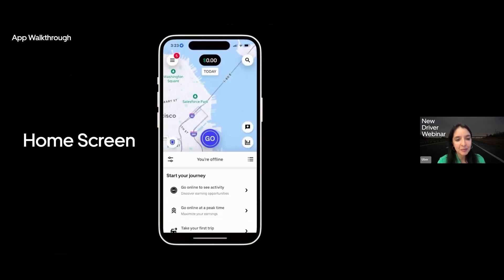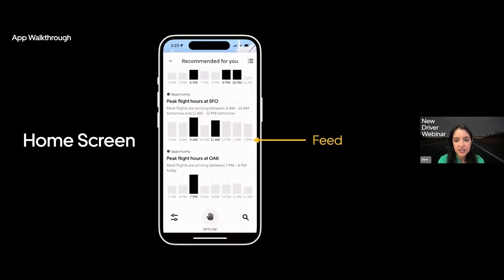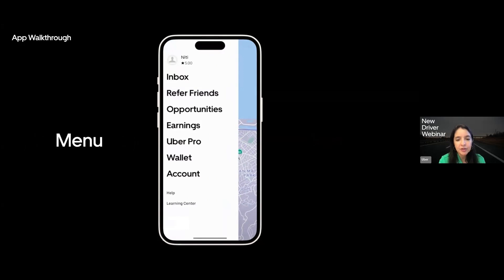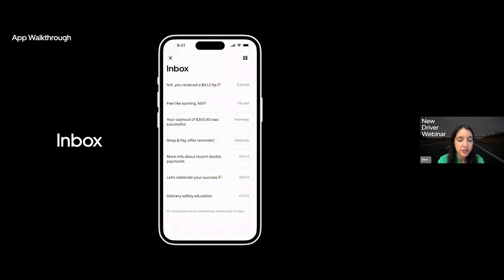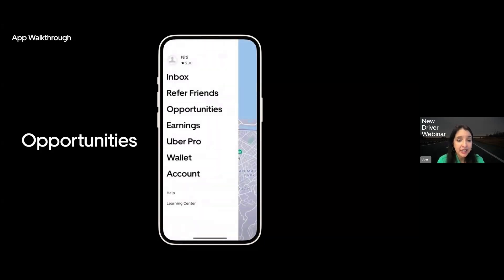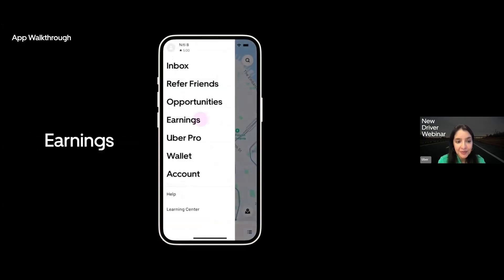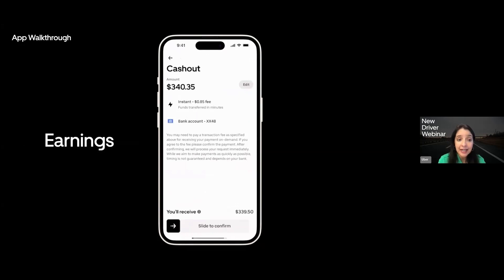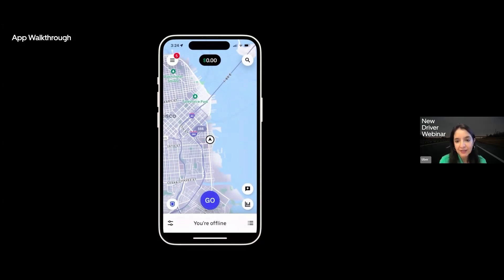Uber Driver App Walkthrough - US New Driver Webinar June 2024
Watch a clip of our US New Driver Webinar and learn about the Uber Driver app and important features directly from an Uber product manager.

0:00 Intro
0:15 Home screen
0:52 Menu
1:08 Inbox
1:34 Opportunities
1:54 Earnings

Earn when you want, make what you need.

About Uber:
Uber reimagines the way the world moves for the better. For all the places you want to go. For all the ways you want to earn. Across the entire world. In real-time. At the incredible speed of now.